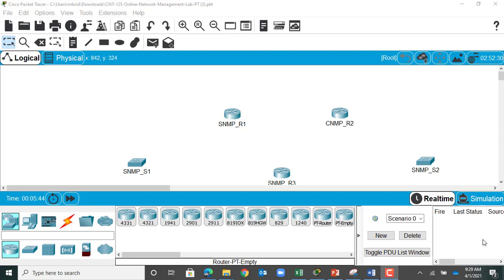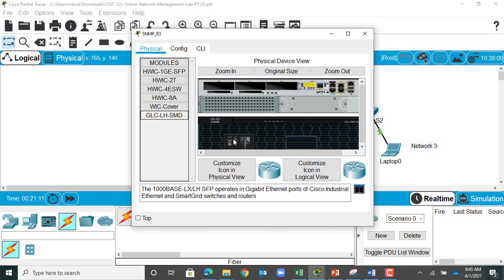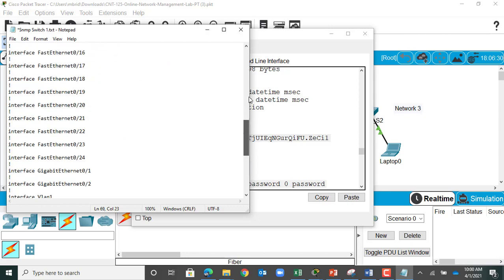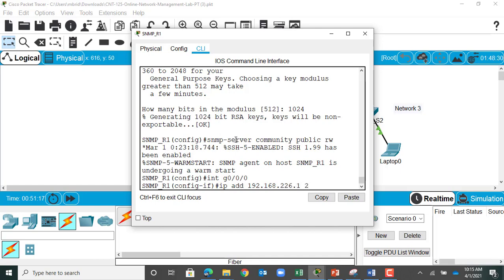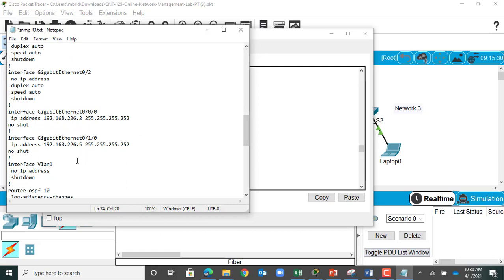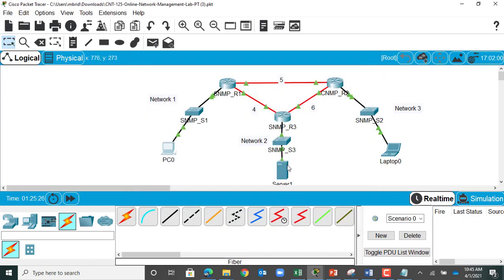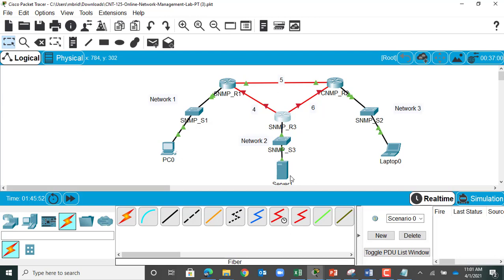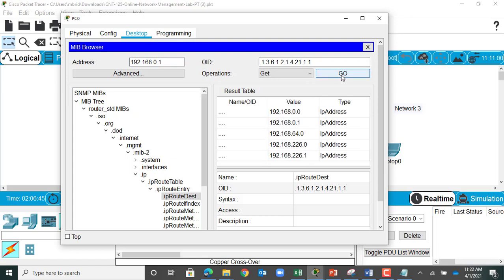CNT 125 Network Management ONLINE LAB